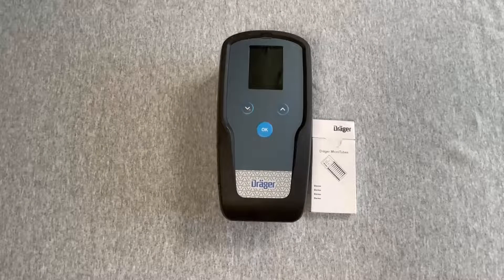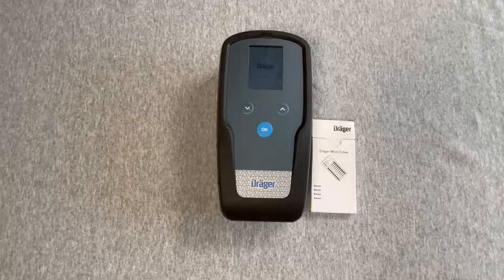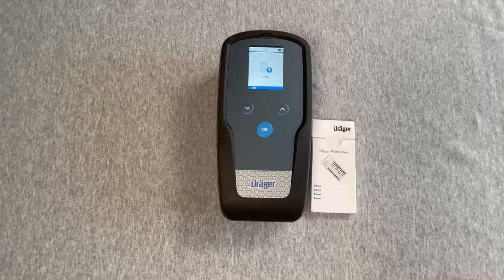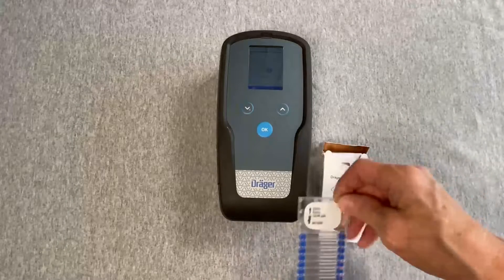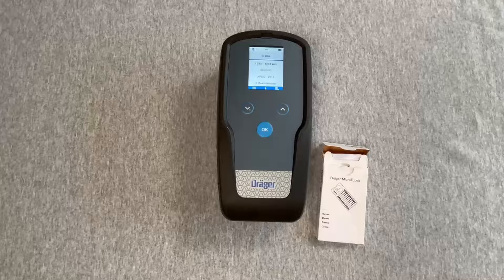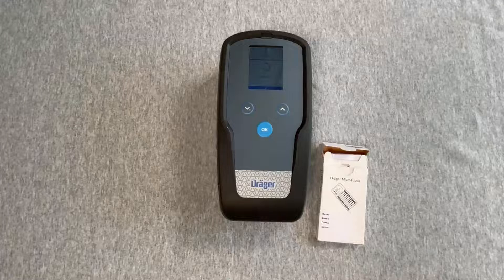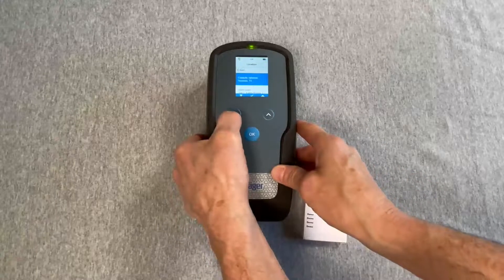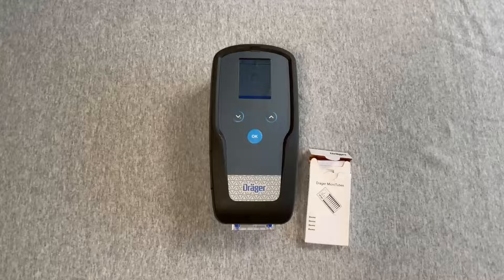Dräger X-act 7000 Basic Operation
The video describes the operating principle of the X-act 7000 with the MicroTubes. Turning the device ON, to inserting the MicroTube and taking a measurement are presented in a practical manner.